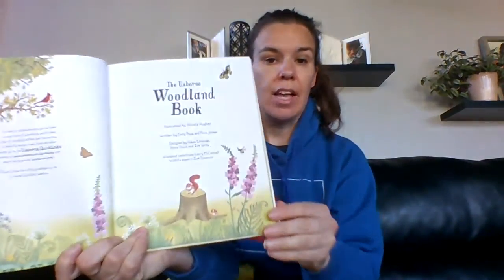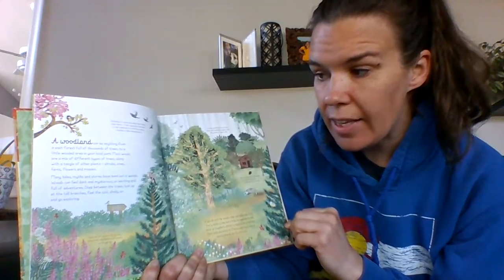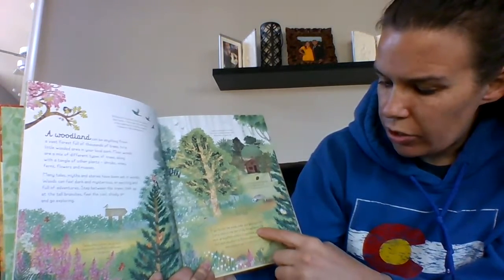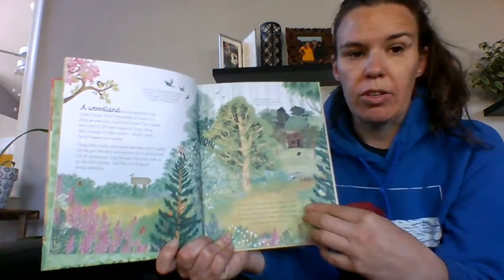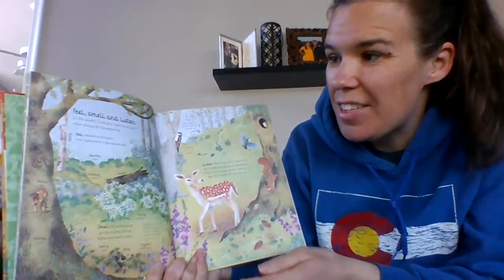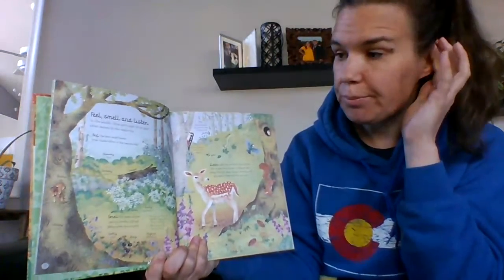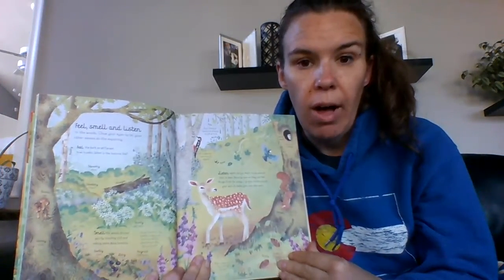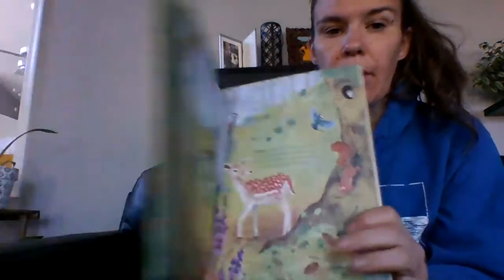Monday Morning Meeting: Starting Earth Week